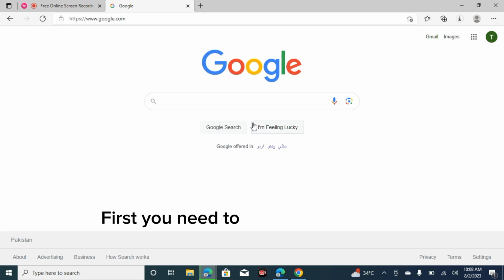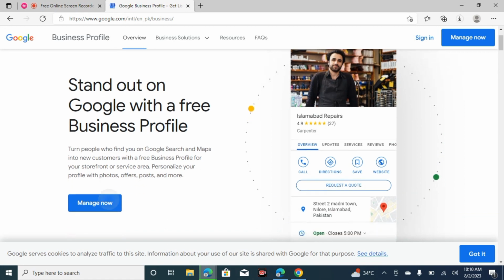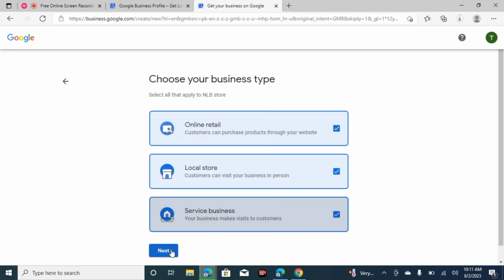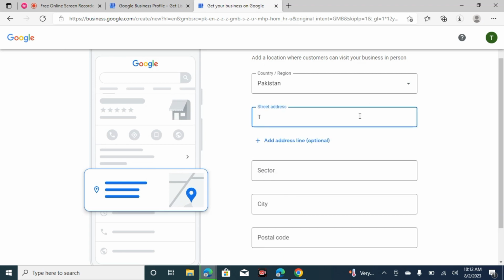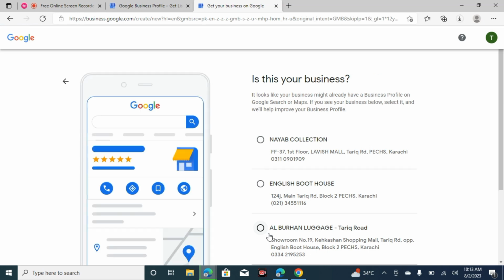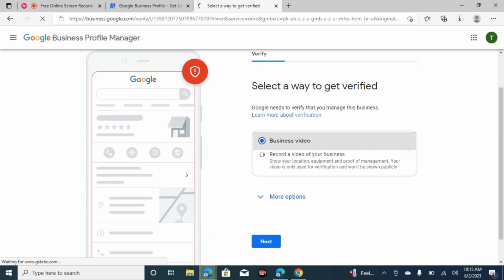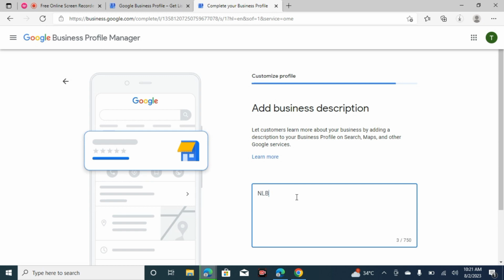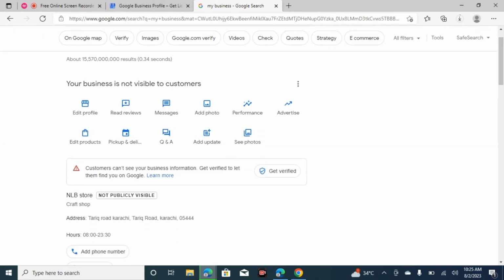How to register your business on Google step by step...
Learn the exact steps to register your business on google my business page for free of cost. Just follow step by step process and get registered on google map easily.